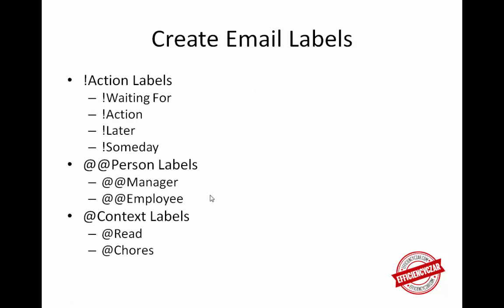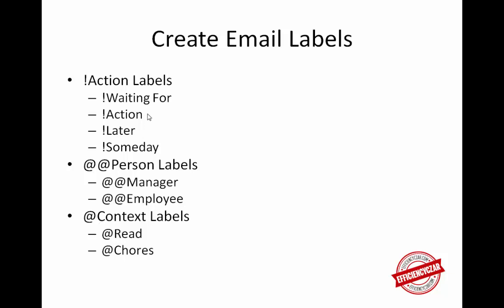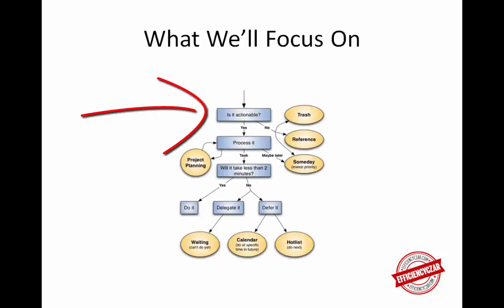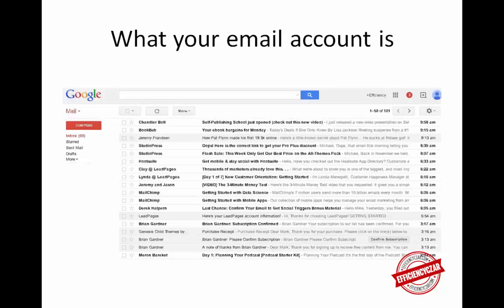Gmail+GTD = Inbox Zero In Just 10 Minutes A Day - Guaranteed! 13/13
Easy to learn concepts about how to look at Gmail and how to master your inbox. Using GTD principles that are easy!

Is your inbox full of emails? Do you feel comfortable leaving emails in your inbox so that you don't 'lose' them, or you 'know where to find them' later? Paying $10/$20/$30/month for software to help you organize your email?

There is a FAR easier way of dealing with emails. And yes it's possible to get to "inbox zero" each and every day, and no you don't need software to do it for you.

GTD is the acronym for Getting Things Done. I've been using these prinicples for over a decade and there's a really, really, really simple way to implement the basic principles of GTD into your daily gmail use, so that you can. Get Things Done...and not be swimming in emails.

Here's a thought. You open an email, review it quickly, decide that you'll answer it when you have a minute later. You get to the same email tomorrow and spend 5 seconds re-reviewing the email to refresh your memory, then answer it. DANGERZONE. Those 5 seconds add up. If you're an entrepreneur or business owner it's not unusual to receive 50-250 emails a day. If you procrastinate or don't have a system for organizing those emails, that 5 seconds wasted x 100 emails daily for a year is 48 hours at the end of the year...refreshing your eyes on an email you already read. And this is just the tip of the iceberg of time wasting activities that people have with email. Stop wasting weeks of hours wasting time and let me show you quickly how to master emails with some simple tactics, no additional software.